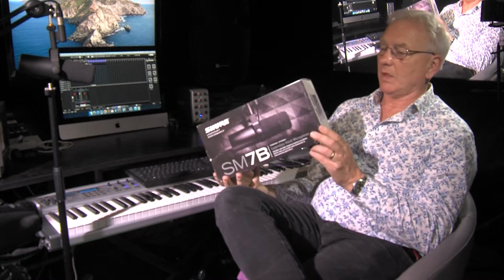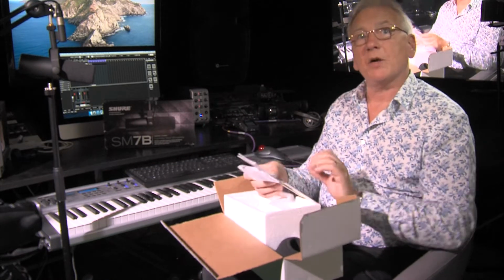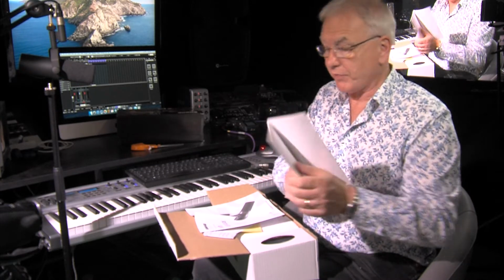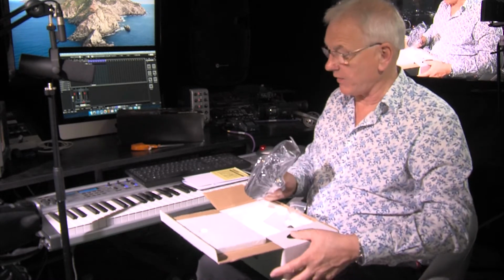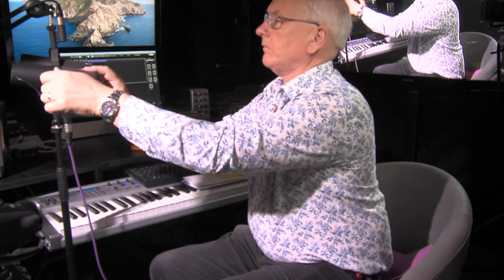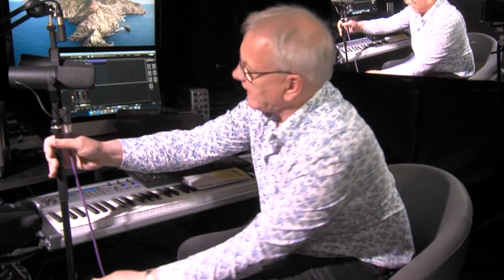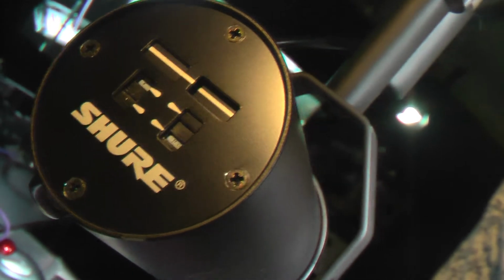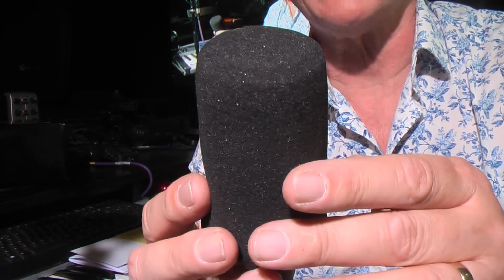Episode 31 - Counterfeit Shure SM7B Microphone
Not a cheap fake microphone, I had high expectations for this one, but when compared against my genuine SM7B, some unusual drawbacks emerged. A shame, but sadly the review makes buying a genuine microphone a safer prospect at this price level.